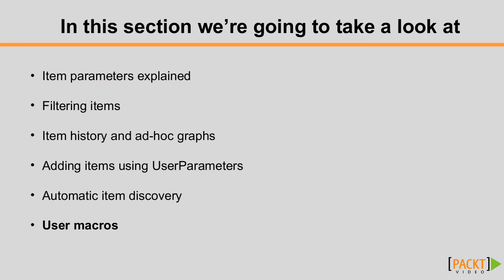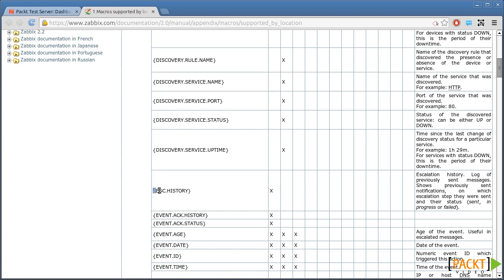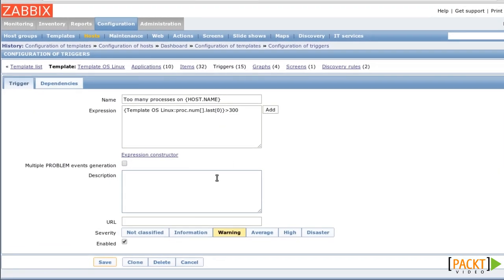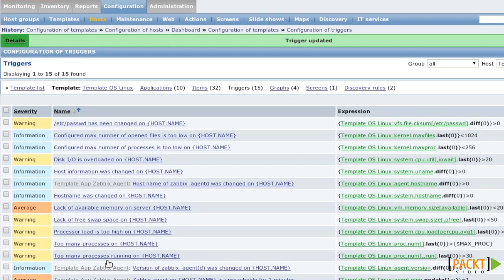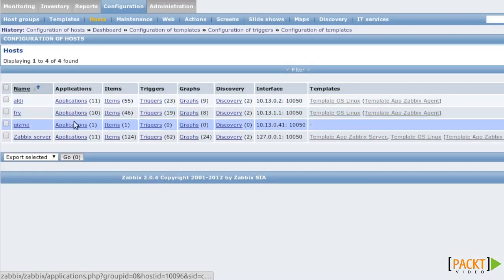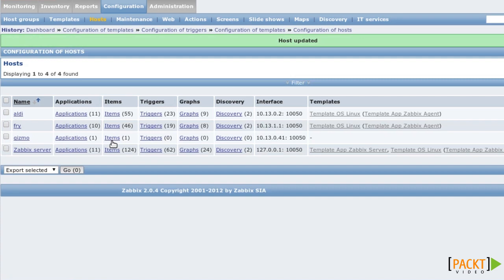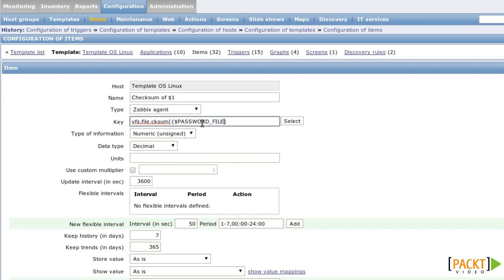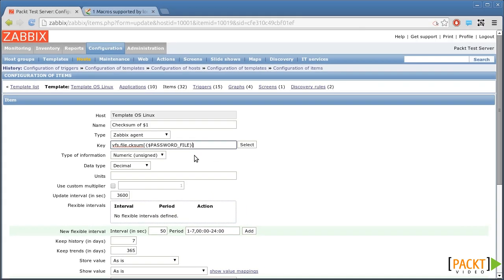5 6 User Macros